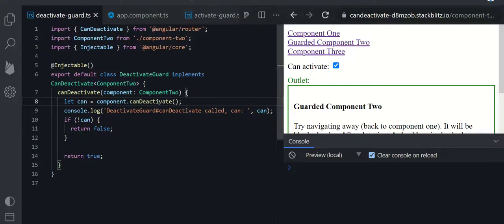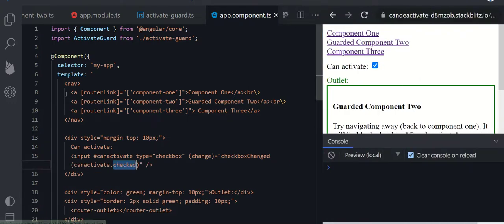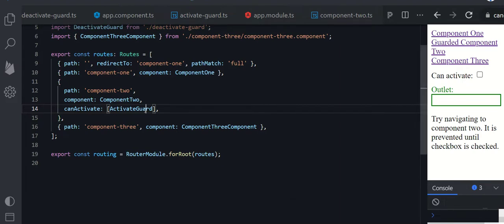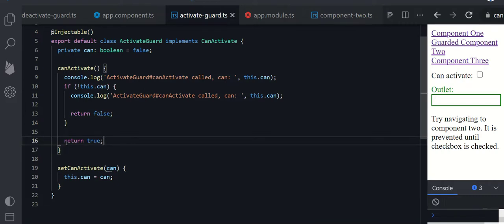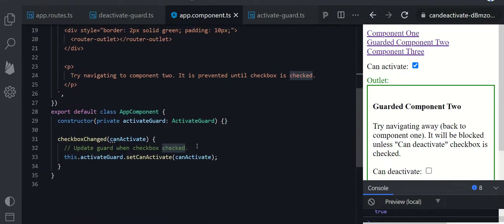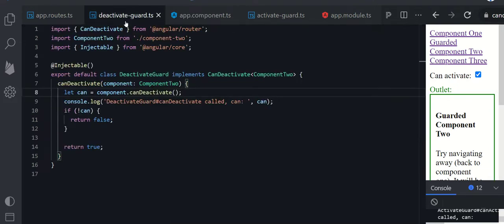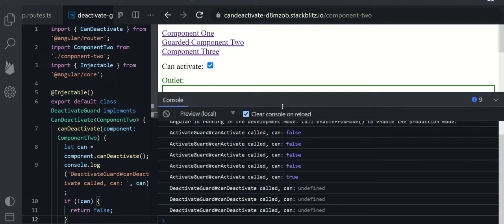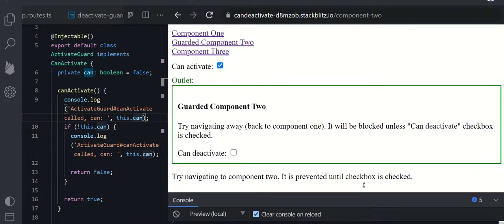canActivate vs canDeactivate Guard in Angular | difference between canActivate and canDeactivate Eng